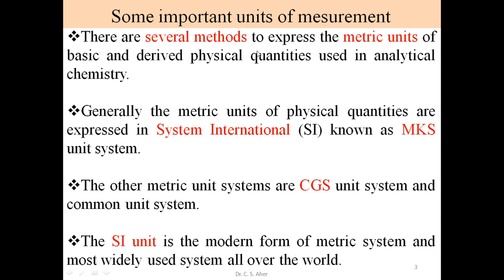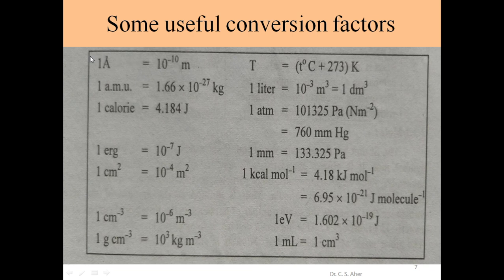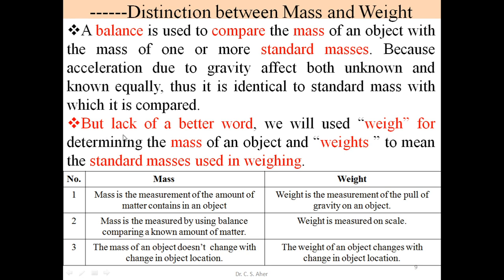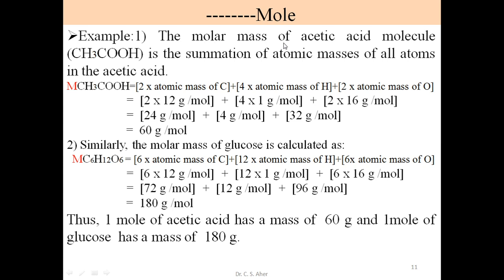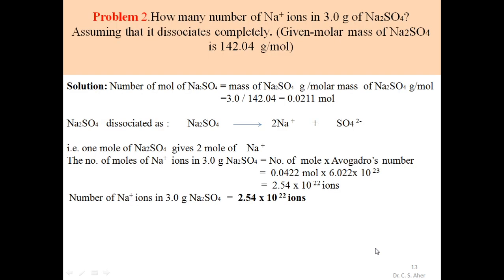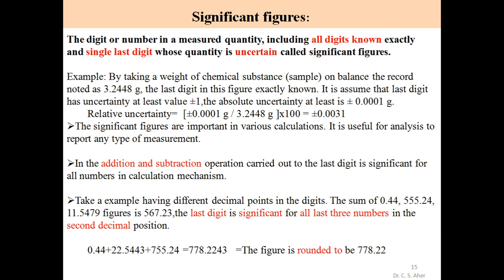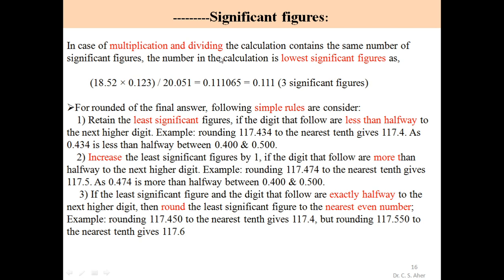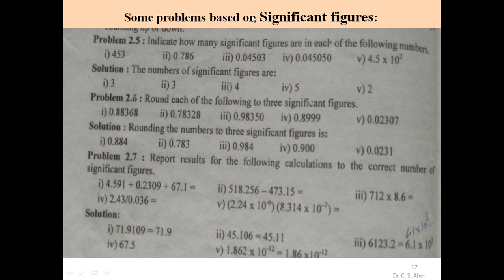CH 202, Chapter 02,Calculation used in Analytical Chemistry,Part 1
CH 202, Chapter 02,Calculation used in Analytical Chemistry,Part 1, F. Y. B. Sc.-CBCS-2019-pattern